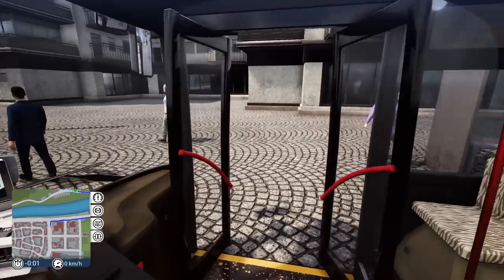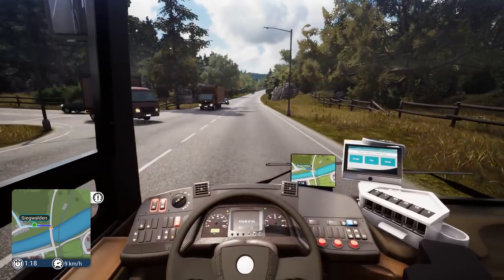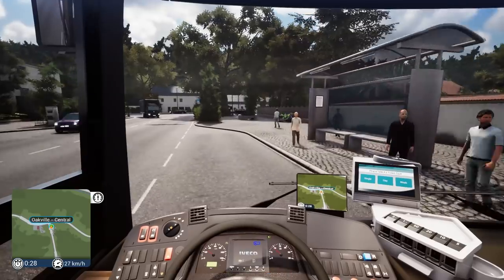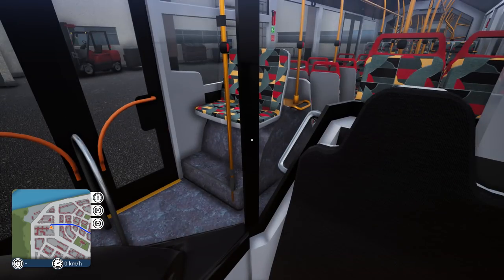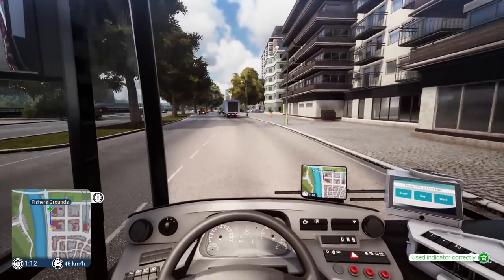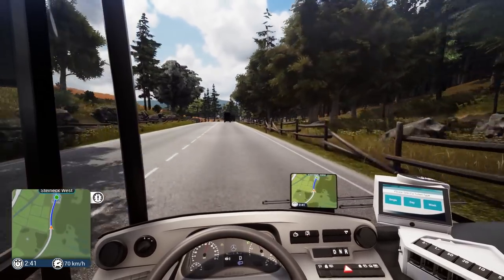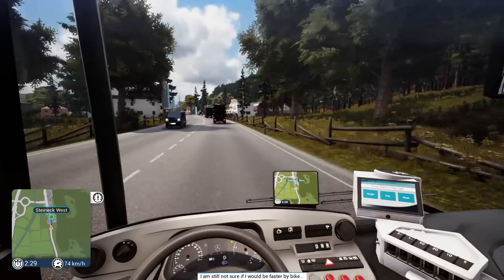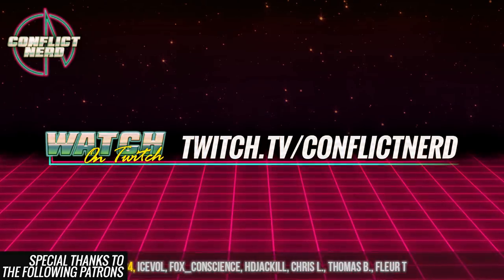Bus Simulator 18 | BENDY BUS (#7)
► Promotions...